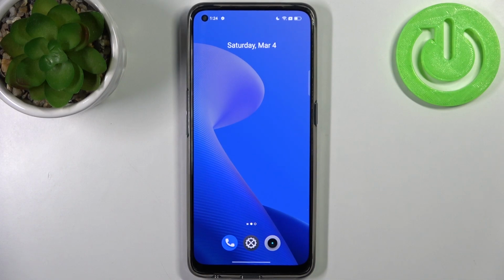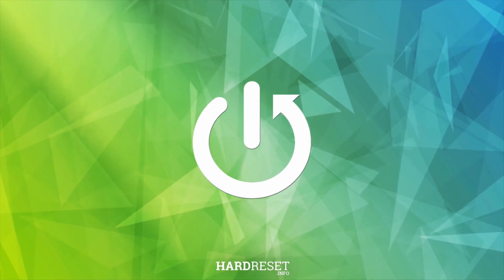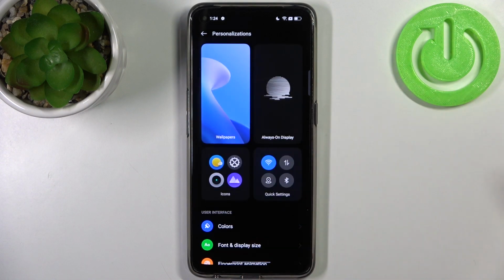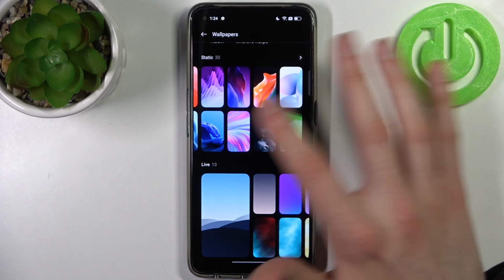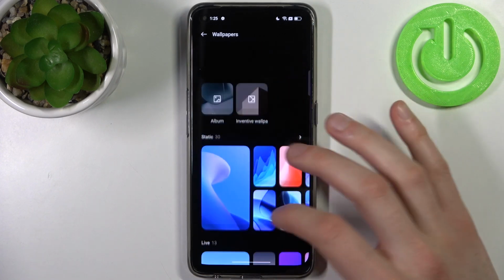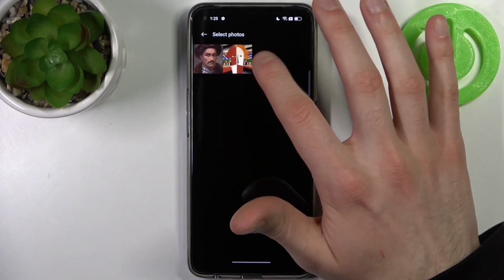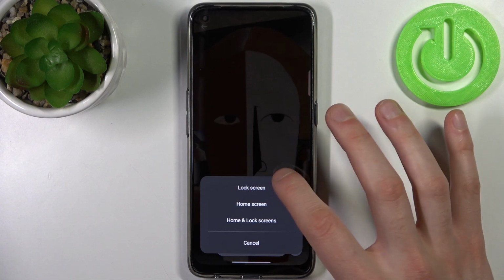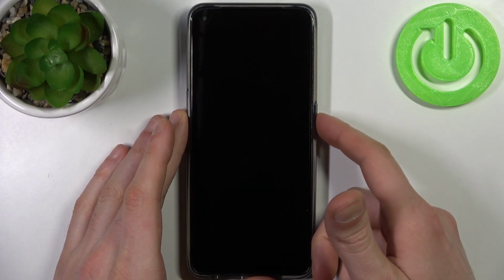How to Change Wallpaper on REALME 9 Pro+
Find out more info about REALME 9 Pro+:
Hi! Today we would like to show you how to change the wallpaper on REALME 9 Pro+. Follow our steps and find all stock wallpapers simply set a new wallpaper on your home and lock the screen in REALME 9 Pro+.

How to change wallpaper on REALME 9 Pro+? How to set up wallpaper on REALME 9 Pro+? How to set wallpaper on home screen in REALME 9 Pro+?